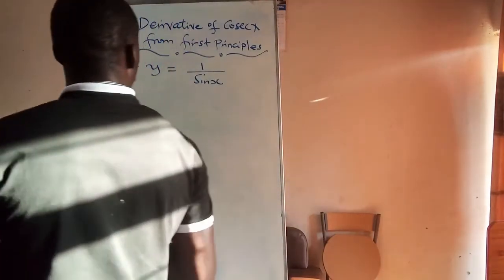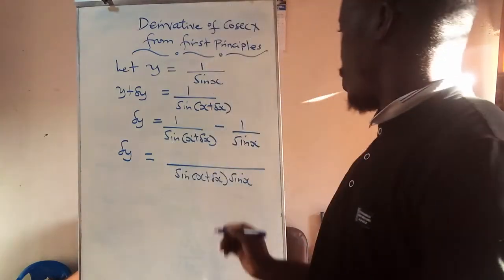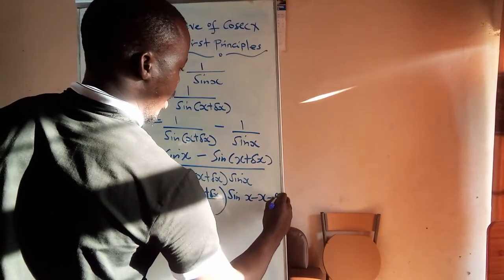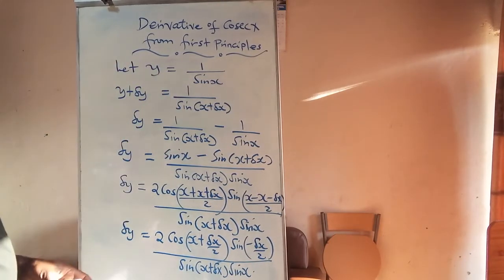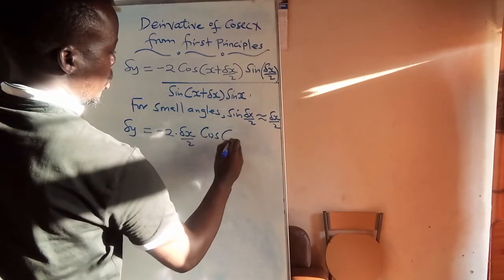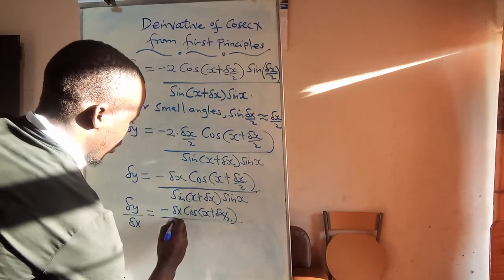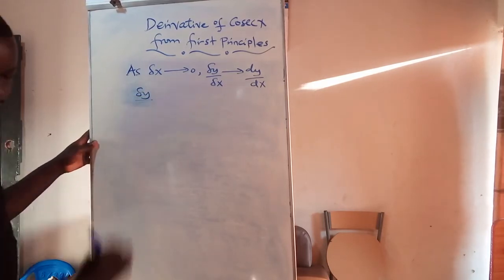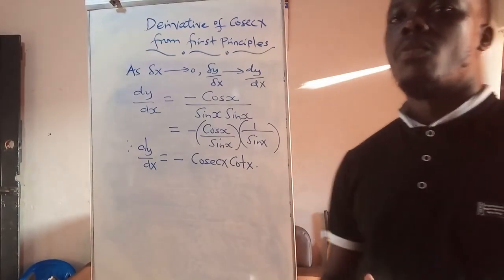LESSON 2 Part II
How to differentiate cosecx from first principles